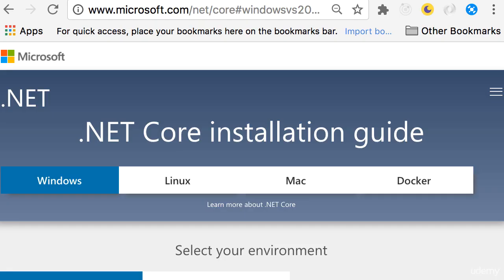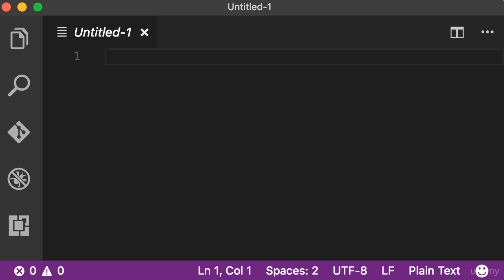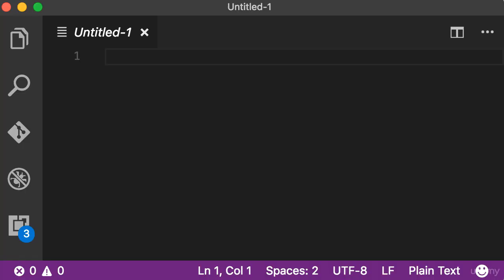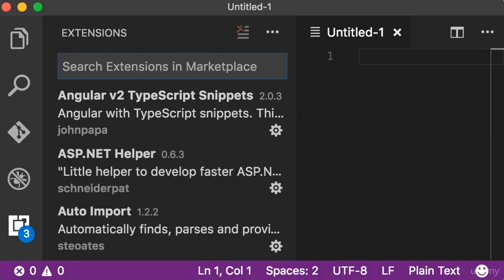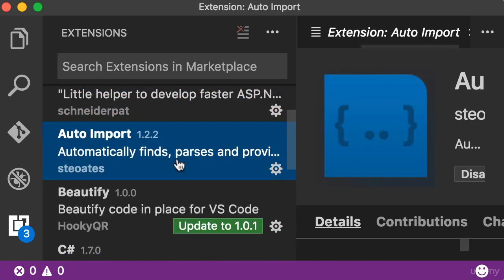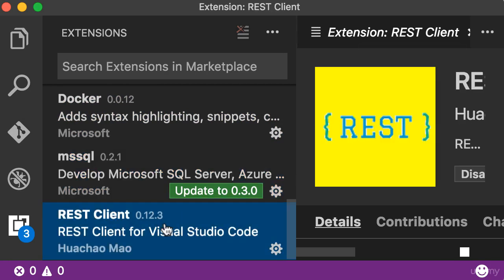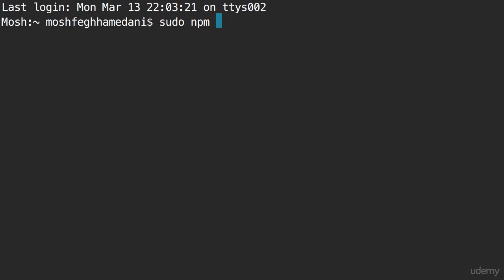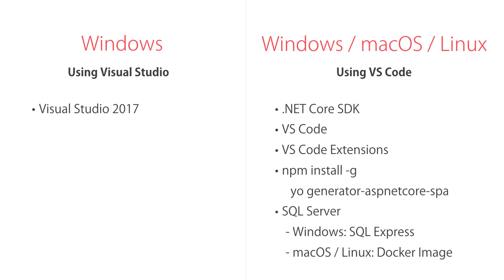005 Setting Up the Development Environment